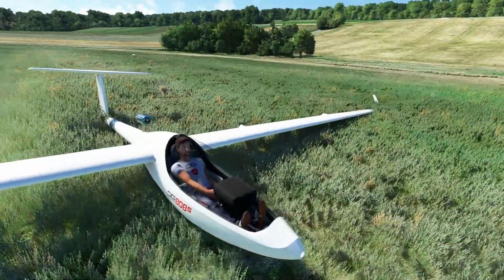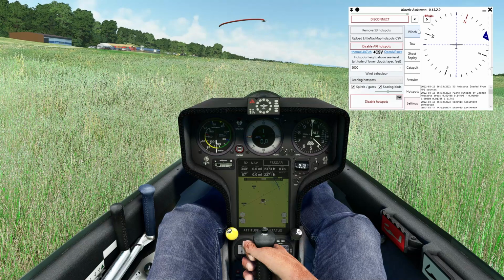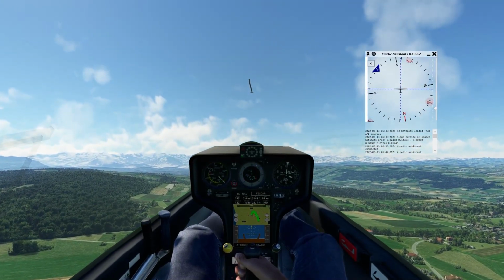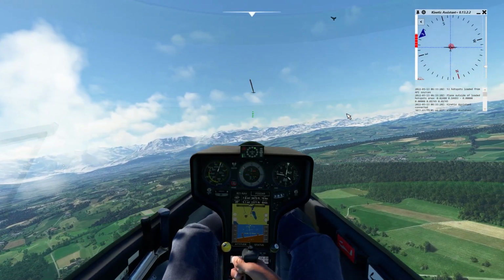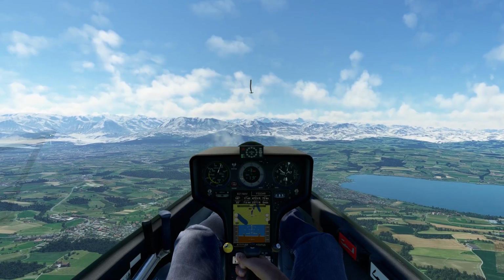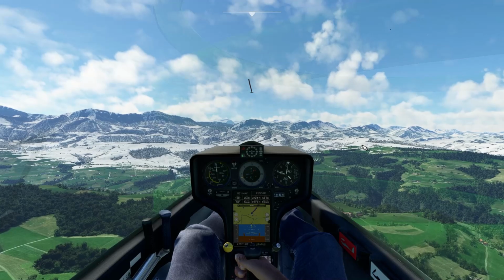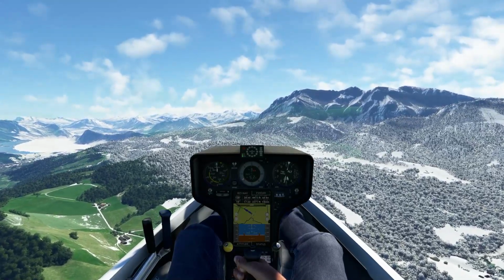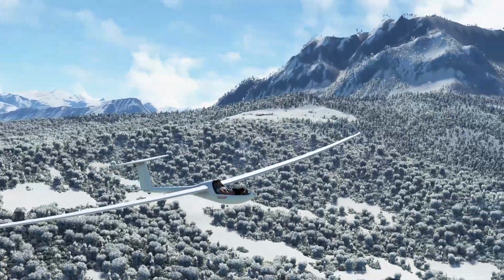Flugzeugbau DG-808S Thermals and Birds | Microsoft Flight Simulator 2020